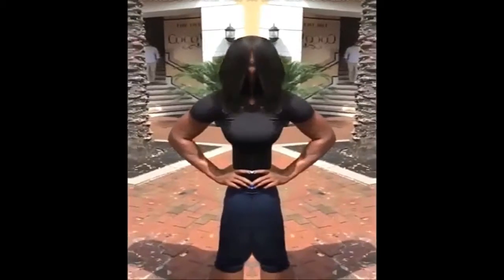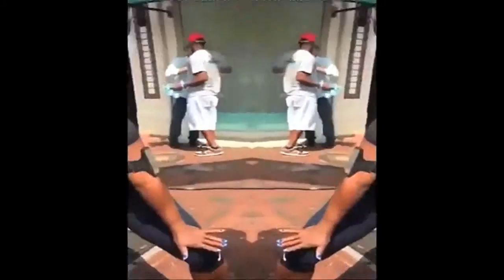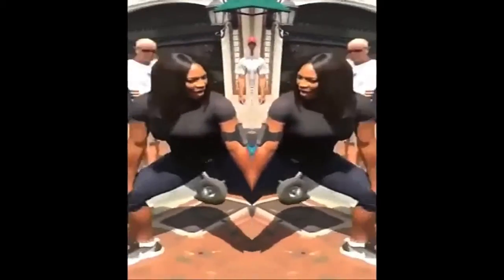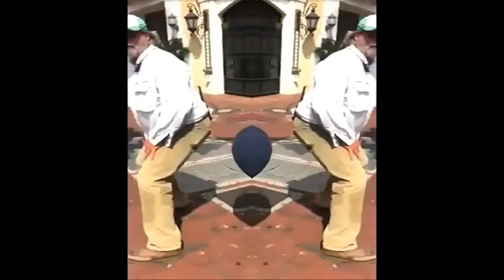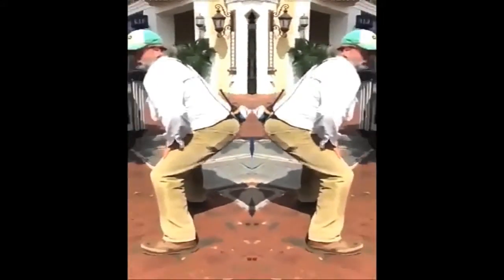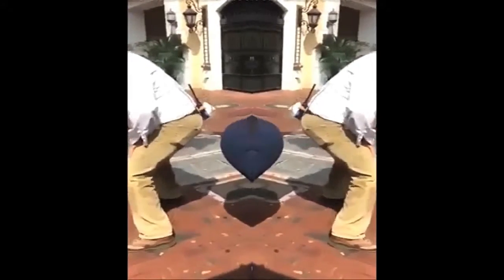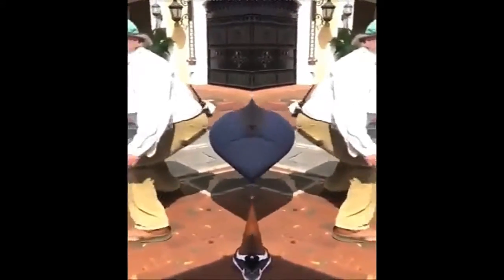Laugh with the latest video-2016 of Serena Williams - Gives Twerking Lessons -